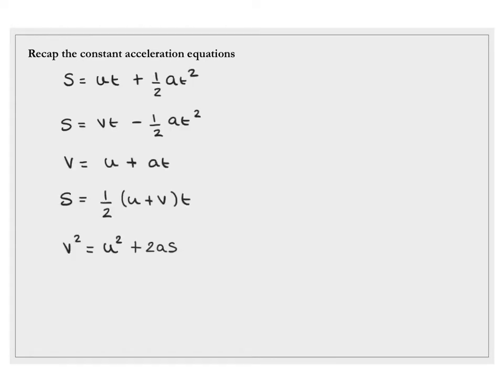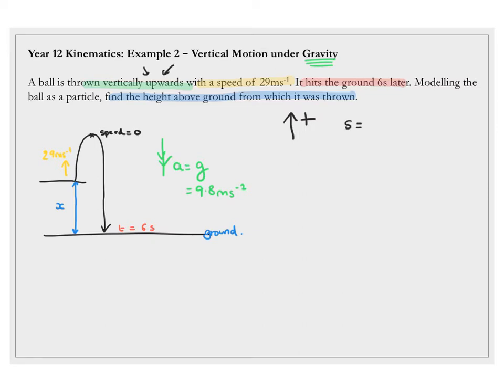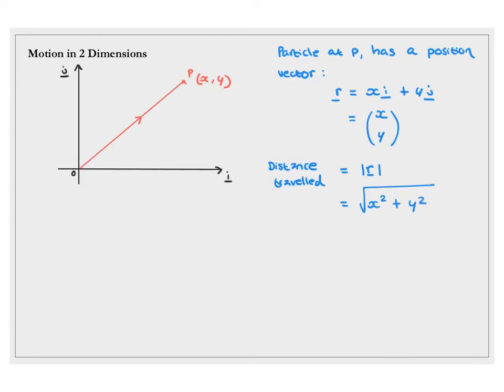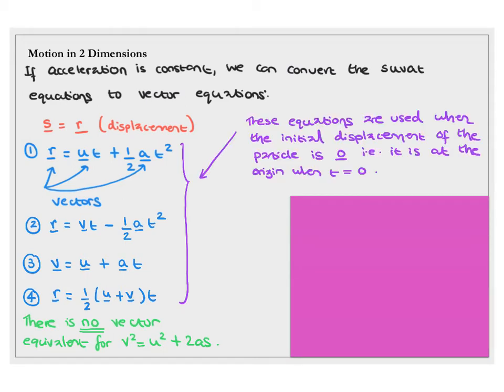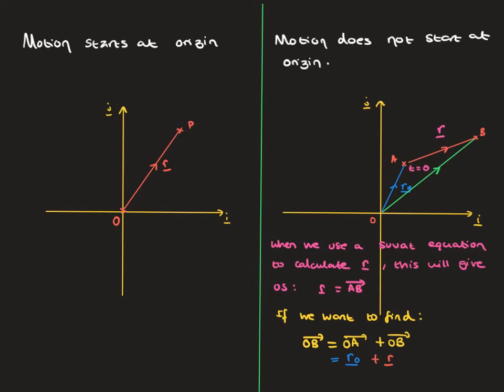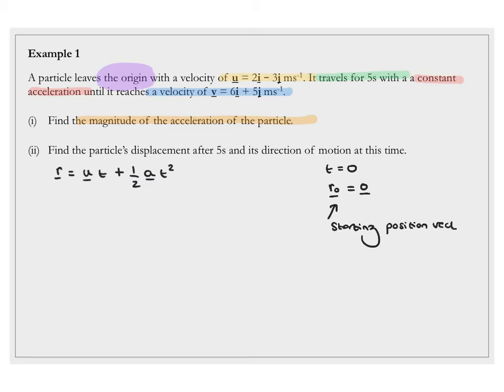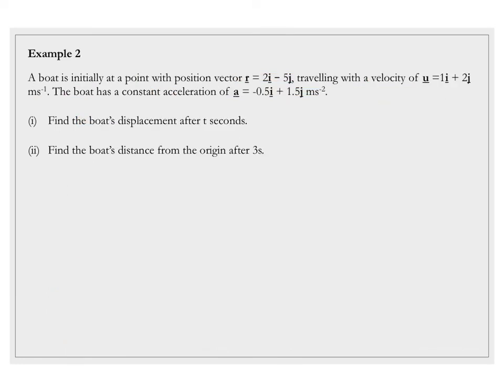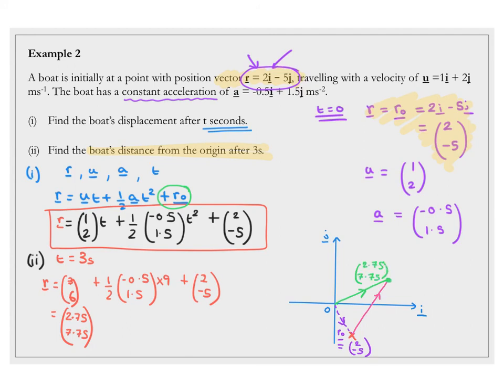Y13 Chapter 18 Kinematics Lesson 1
Using the equations of constant acceleration (SUVAT) in 2D